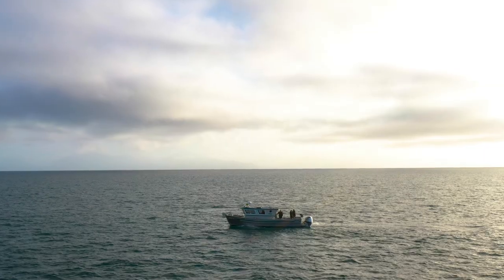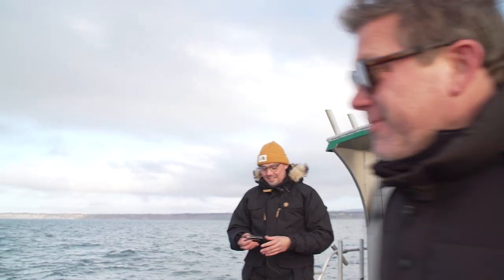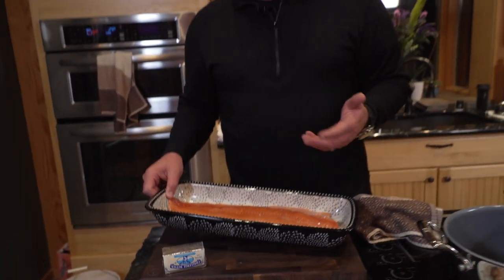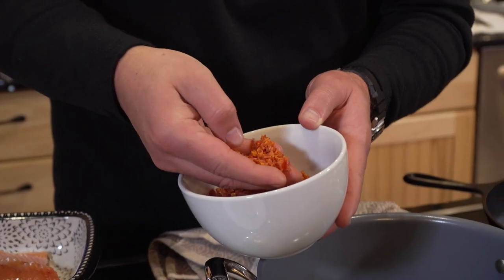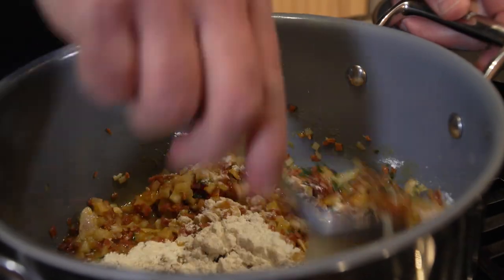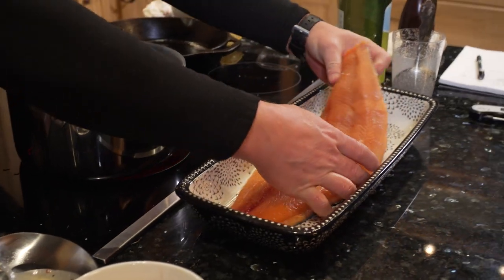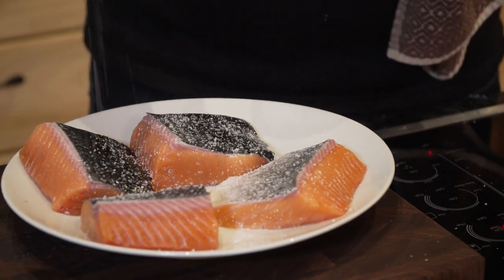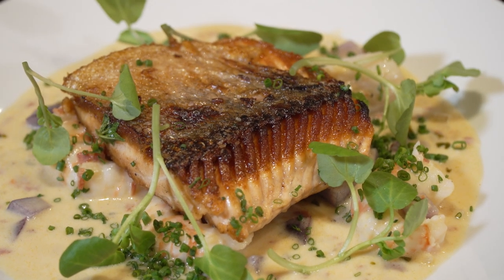Wolfing Down The Last Frontier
Our team just got back from from a month long trip into the Arctic tundra of Alaska. We’ve finally warmed up and we’re thrilled to share some of sights and flavors of our trip. After 31 days shooting with Food Network for our 14th season on The Great Food Truck Race, we went everywhere. Starting in Anchorage and Girdwood then onto Seward, Homer, Wasilla, Palmer and finishing in Fairbanks for what will be our most extreme season yet. Look out for that first of 2021.

We also took a bunch of side trips like fishing for Wild Alaskan King Salmon in Homer, hiking through abandoned mining towns and checking out great restaurants along the way.

To get Wild Alaskan Seafood shipped straight to your door, check out

Also our Wolf It Down shop is popping with all kinds of culinary collaborations.